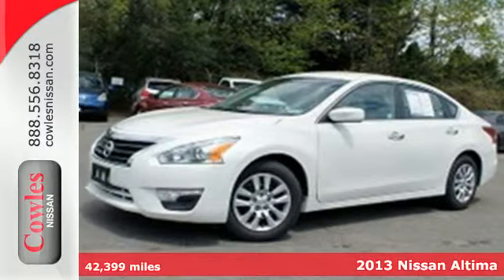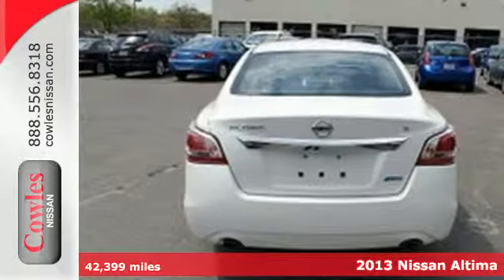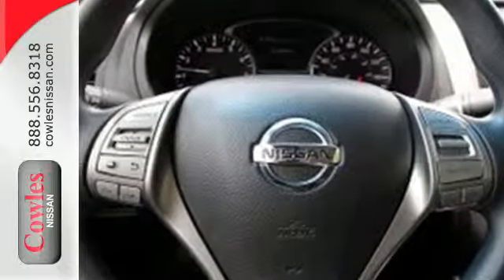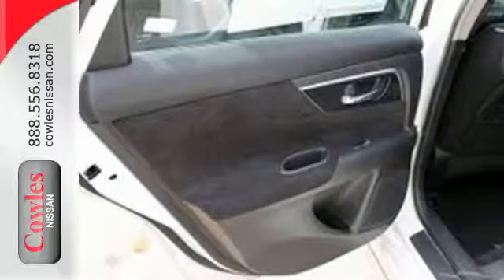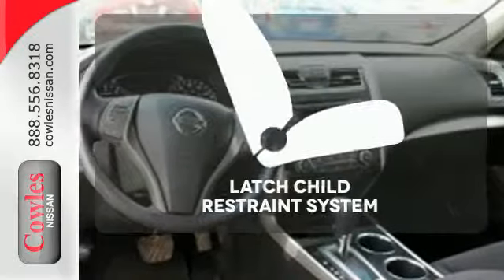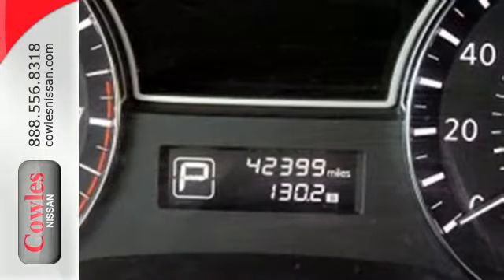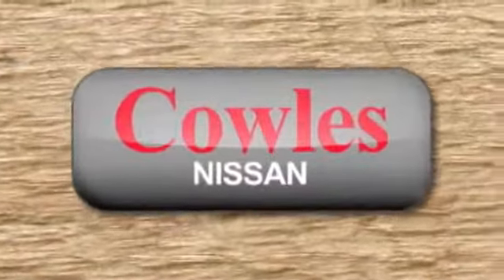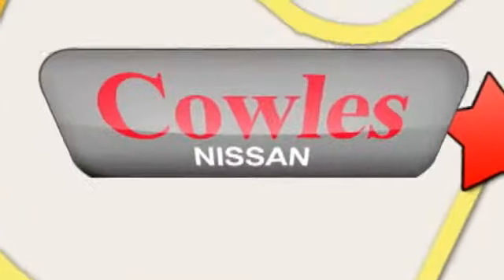2013 Nissan Altima Washington DC VA Woodbridge, VA P12270 - SOLD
Year: 2013
Make: Nissan
Model: Altima
Trim: 2.5
Engine: L4, 2.5L
Transmission: Automatic
Color: White
Interior: Black
Mileage: 42399
Stock #: P12270
VIN: 1N4AL3AP3DC270911

Address:
14777 Jefferson David Hwy